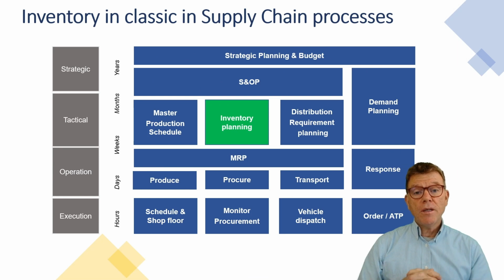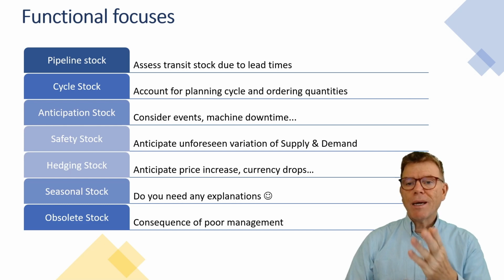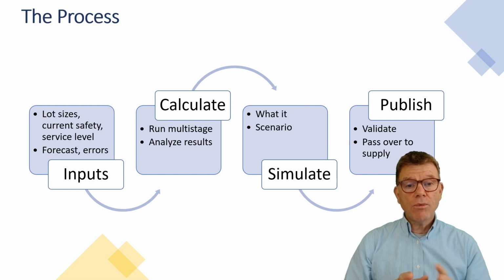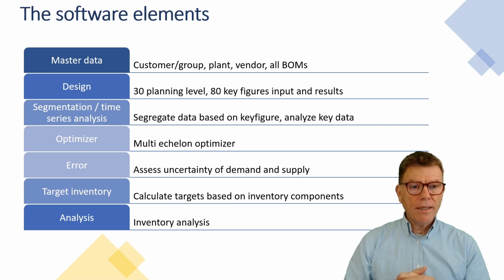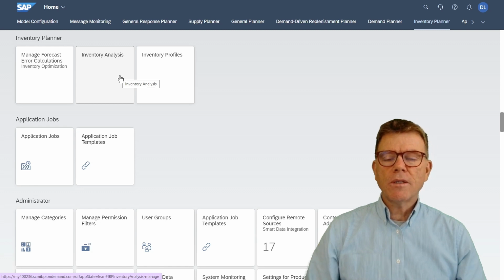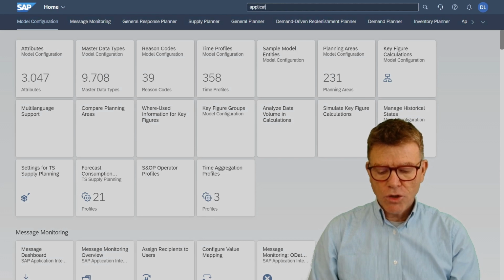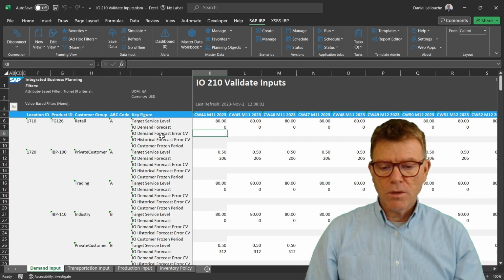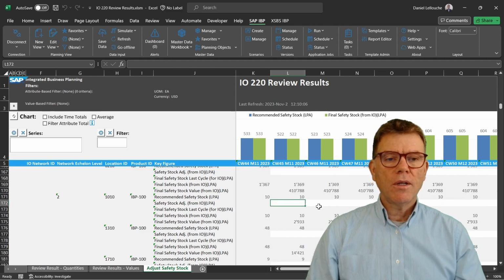Discover SAP IBP Inventory Optimization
In this video, get to learn what is doing the IBP Inventory module, how it operates, how it links to the other supply chain processes,es and also see some mini demos of the solution although this part is voluntarily light.

00:00 - Introduction
00:20 - Supply Chain process
00:43 - Inventory in the SAP IBP suite
01:10 - Main features in Inventory
02:07 - Functional focuses performed
02:52 - The Inventory process
04:40 - The solution elements in Inventory
06:34 - Implementing IBP Inventory
07:35 - Demo of Inventory in Fiori
08:15 - Calculating Error forecast and supply
08:37 - The Inventory profile
08:55 - The Inventory analysis application
10:10 - Job to run Inventory calculation
11:20 - Excel Template for Inventory
11:36 - Excel Review Data inputs
13:24 - Excel Review inventory results
14:03 - Bye bye